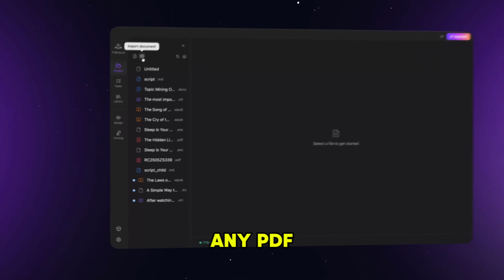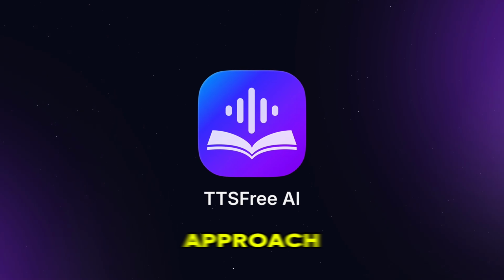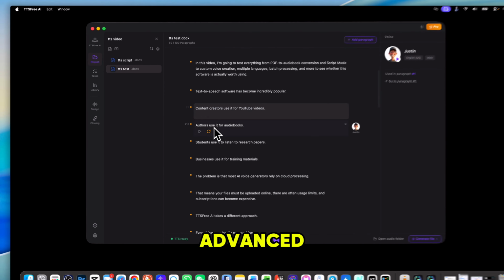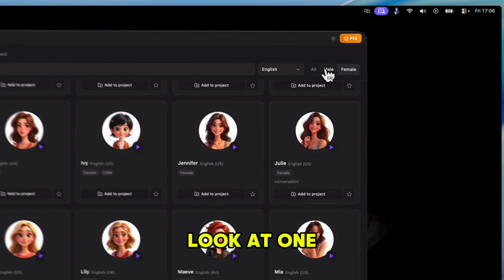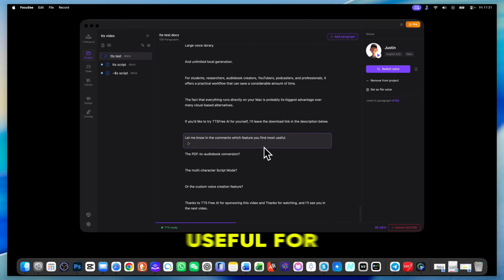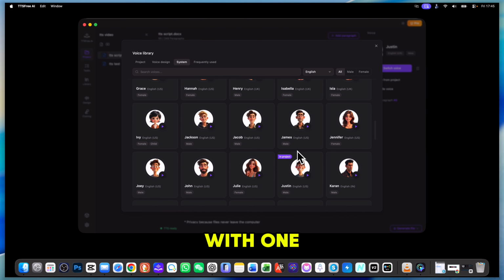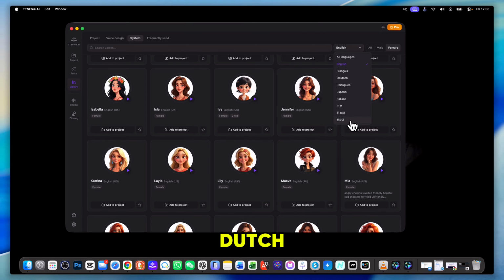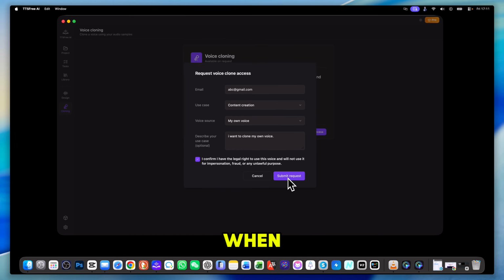Turn Any PDF Into a Realistic Audiobook with TTS Free AI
Can AI really turn whole script into voiceover and any PDF, ebook, Word document into a realistic audiobook? In this video, I test an AI voice tool that converts text-to-speech, script to voiceover,  documents into natural-sounding speech completely offline, without uploading files to the cloud.

We explore PDF to audiobook conversion, ebook narration, document reading, script-based multi-character voices, custom AI voice design, multilingual support, and batch processing to see how powerful this tool really is. This is one of the most practical AI text-to-speech workflows for students, creators, researchers, and anyone who prefers listening instead of reading.

If you’re interested in AI voice generation, text to speech tools, and turning documents into audiobooks, this review will show you exactly what’s possible today.